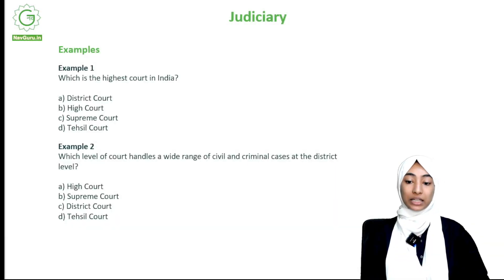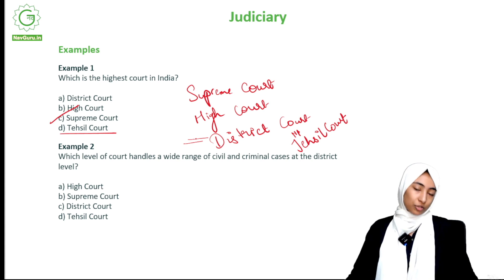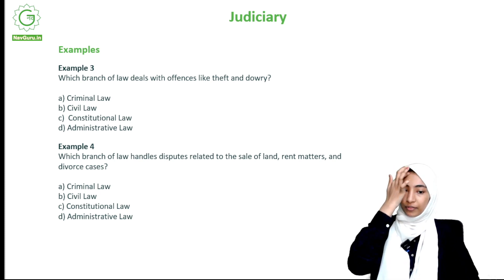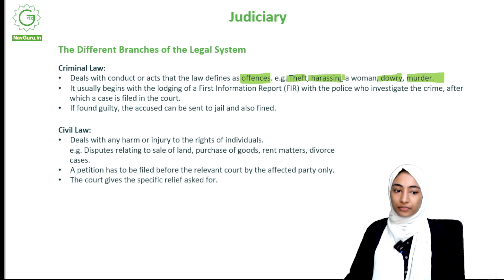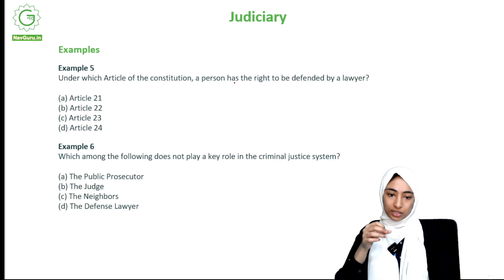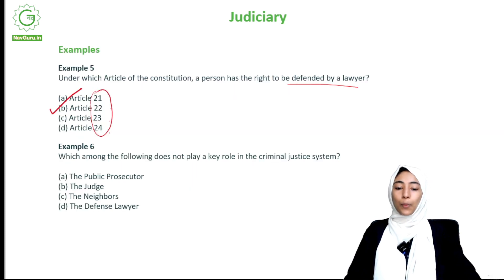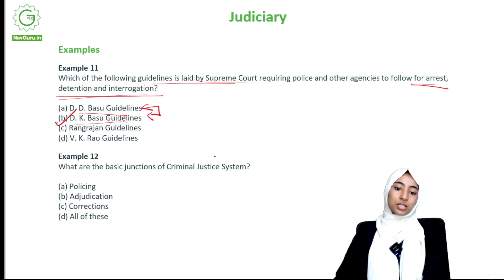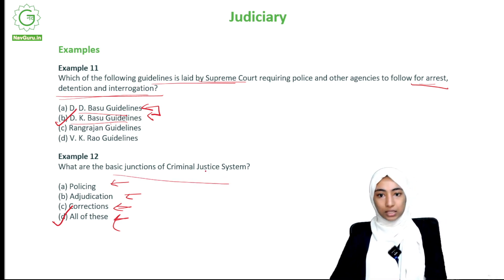Judiciary Example 1 | Class 9: Military School - Sainik School - RIMC Exam